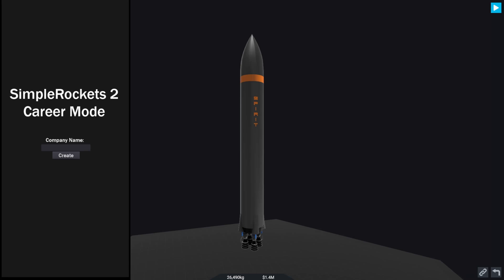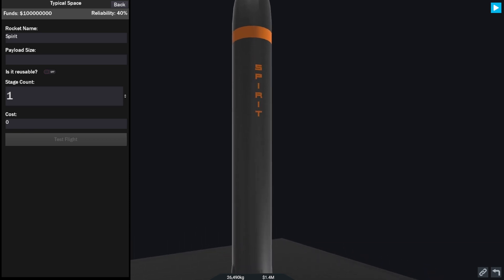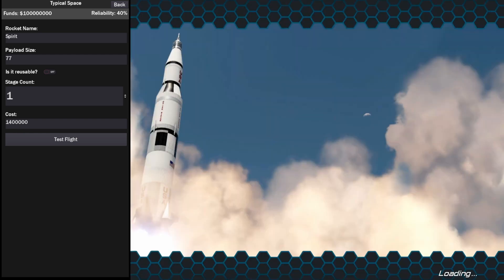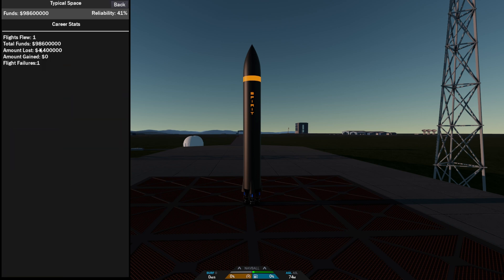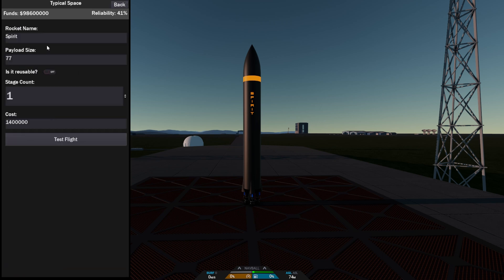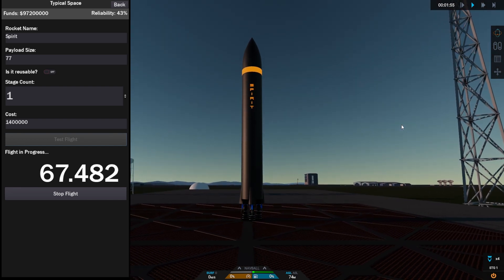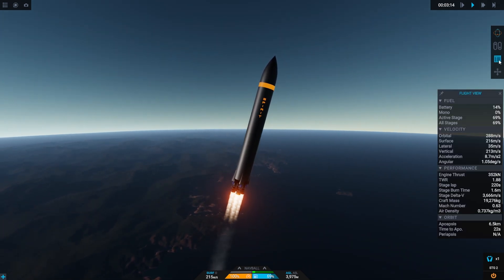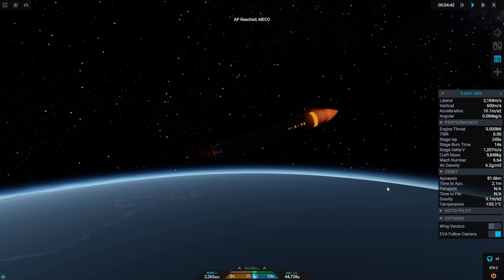SimpleRockets 2 Realism Career #1 | Failure is always an Option!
This is my realism career I will be doing if you guys like the idea, where random failures can happen and It will be all code based missions when Unmanned.

PC SPEC:
16GB Ram
480GB SSD
1TB HDD